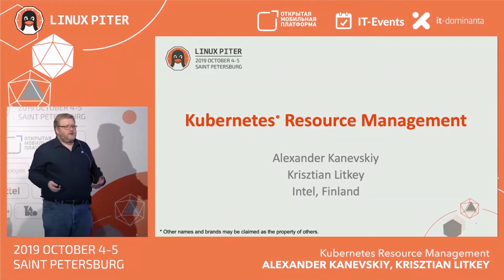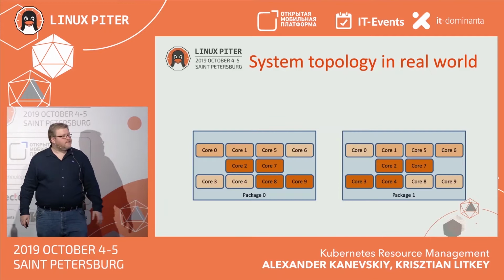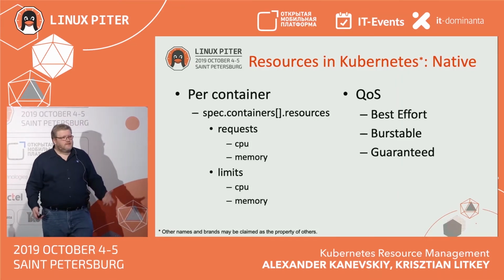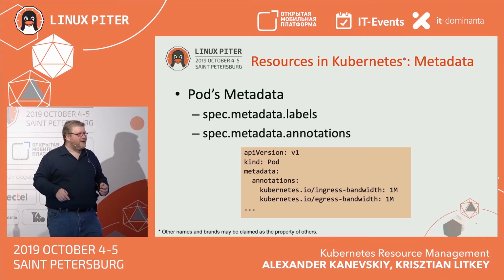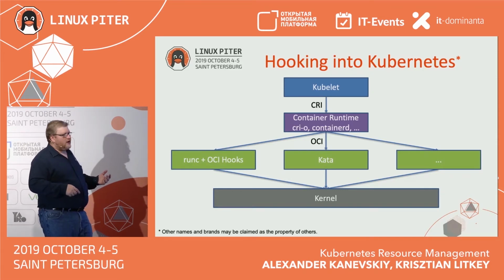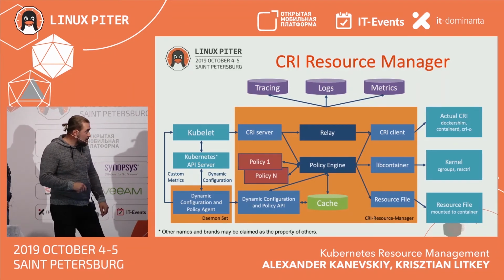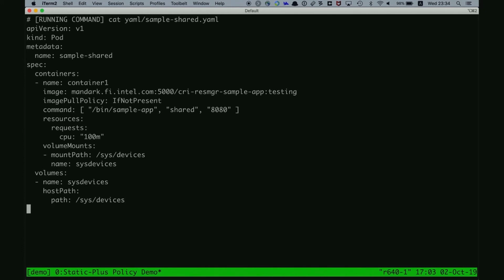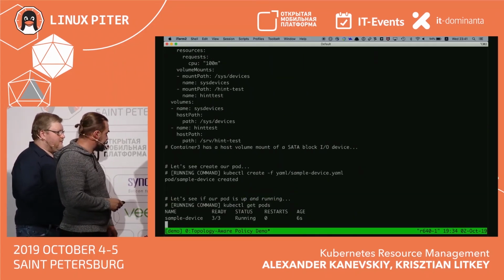[ENG] Alexander Kanevskiy, Krisztian Litkey (Intel): Kubernetes Resource Management /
Kubernetes Resource Management​

Running application in the containers is getting more and more popularity. And with that, it is usually the case that one compute node runs up to several hundreds of applications at the same time. In such setups the problem of "noisy neighbours" arise, with a need to plan and control how much resources each application will be able to consume. In this presentation it is going to be covering current state of Kubernetes to control resources to mitigate "noisy neighbour" issues, talk about resource management in underlying layers (CRI, OCI, Linux kernel, hardware), provide some examples on how to use different extensibility points in Kubernetes stack that can be utilized to inject fine grained resource control.
As a final part of presentation, it will be demo of dynamic container resource management.

​Alexander Kanevskiy​ / Espoo, Finland / Cloud Software Architect / ​Intel

Alexander has 20+ years of experience in areas of Linux distributions, SCM, Networking, Infrastructure, Release Engineering, Continuous Integration & Delivery, Cloud Orchestration. Previous projects: BlackCat Linux, ASPLinux, OpenWall, Maemo, MeeGo, Tizen, Yocto Currently employed by Intel, Open Source Technology Center in Edge and Cloud Stacks team as Cloud Software Architect, focusing on Kubernetes.

Krisztian Litkey​ / Espoo, Finland / Linux Software Engineer / Intel

Krisztian has 20+ years of experience writing embedded software and middleware, using Open Source software in various industry segments, including telcos, mobile infra suppliers, and mobile handset manufacturers. His previous projects include Maemo, MeeGo, Tizen, and Yocto. He works for the Intel Open Source Technology Centre in Finland, focusing on Kubernetes and the Cloud Infrastructure.